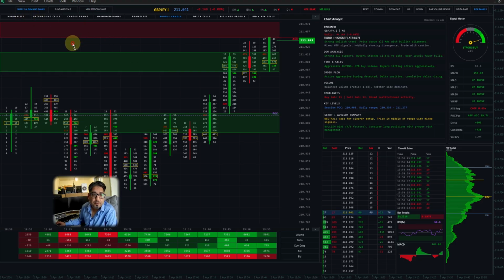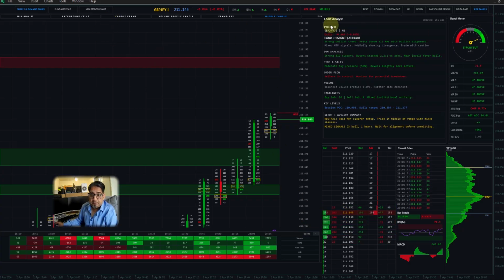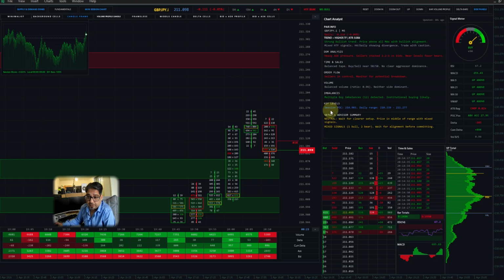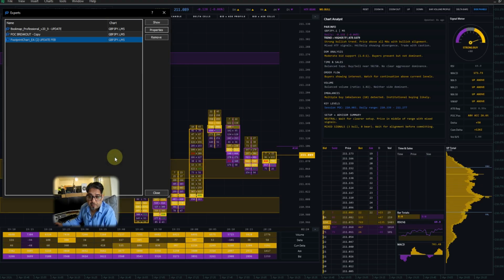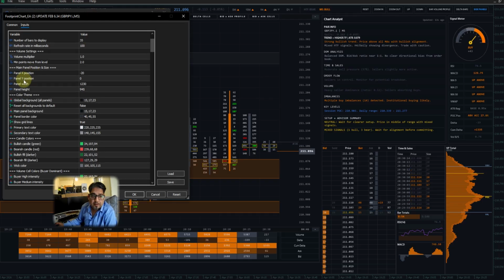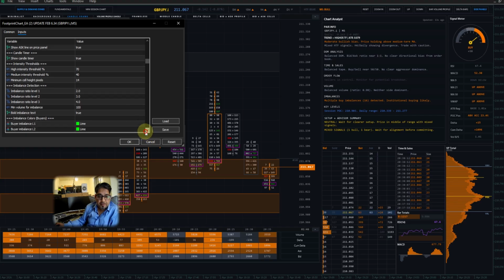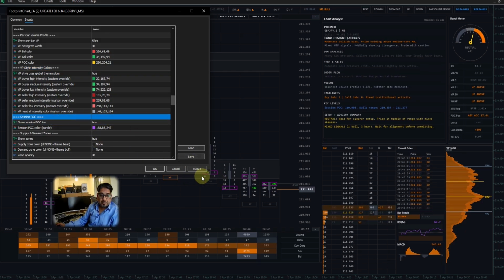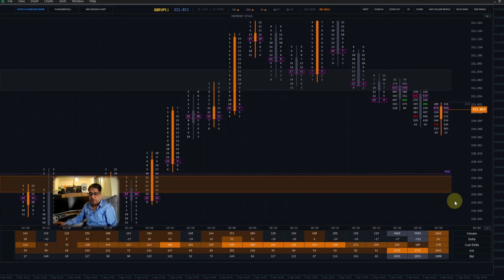How to Setup Footprint & Order Flow Chart on MetaTrader 5 | Full Walkthrough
Master Order Flow on MetaTrader 5! In this video, I walk you through the complete setup of our MT5 Footprint Chart, covering everything from Delta cells and Bid/Ask profiles to custom visual themes.

Stop trading blind! Footprint charts reveal what's happening inside the candle. Whether you are a scalper or a day trader, understanding market imbalances and aggressive buying/selling is the key to a high-probability edge.

What you will learn in this video:

Visual Customization: Setting up Dark, Emerald, Gold, and Classic themes for maximum clarity.

Order Flow Metrics: How to read and configure Delta Cells, Cumulative Delta, and Bid x Ask Profiles.

Volume Profile Integration: Aligning session volume profiles with your footprint to find Point of Control (POC) and Value Areas (VAH/VAL).

Imbalance Detection: Setting up the "Chart Analyst" panel to highlight institutional buying and selling imbalances.

DOM & Time & Sales: How to sync your tape reading with the footprint for better entries.